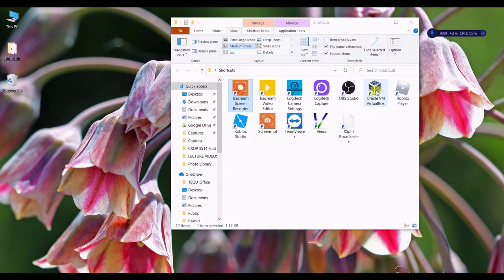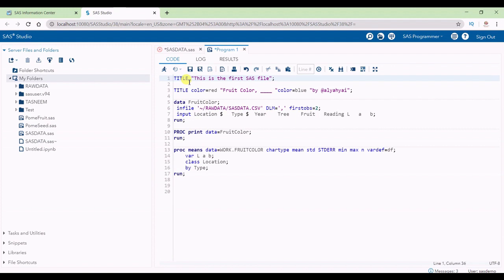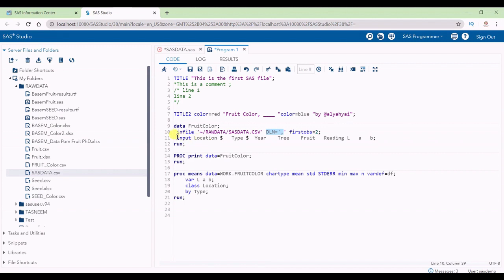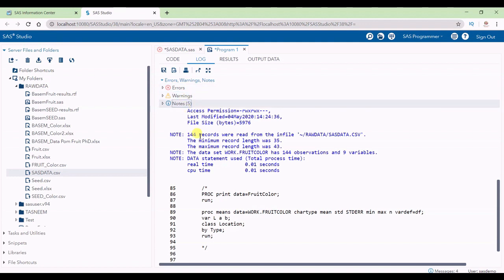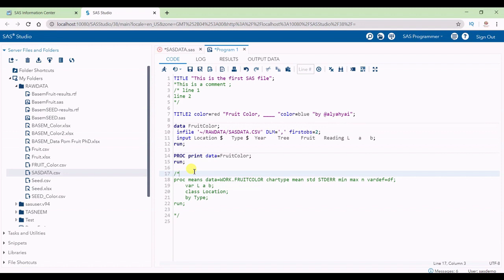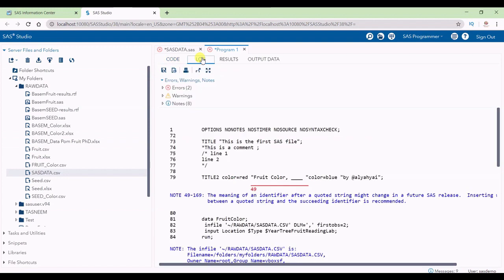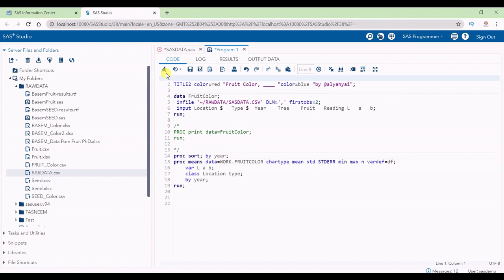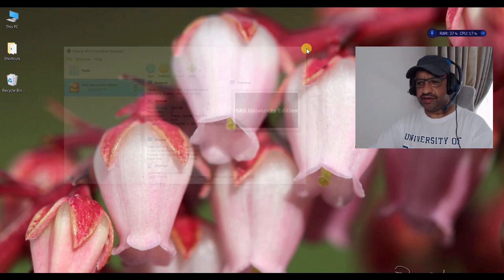Data Analysis Using SAS University Edition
Learn how to analyse your data using the free SAS UE, if you have not installed yet, this is how it is done:

In this video you will learn how to:
- Start SAS UE
- Import data from Excel
- Type your 1st SAS code
- Display your data
- Do descriptive analysis using SAS.
Also, if you find this video useful, like it and share it.

شكرا للمتابعة
راشد اليحيائي | على تويتر وانستاجرام @alyahyai